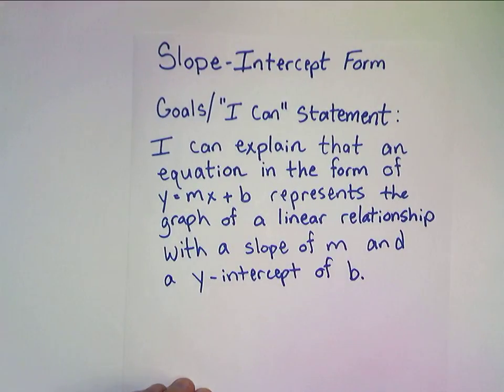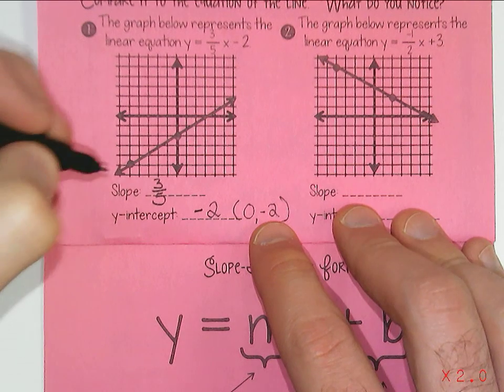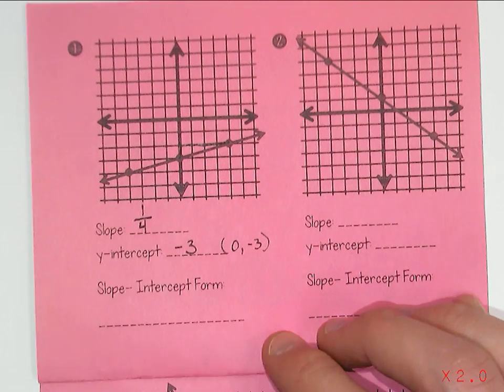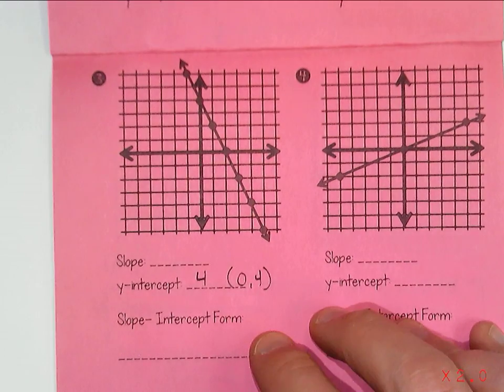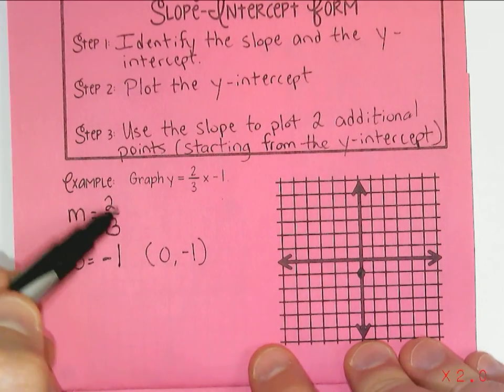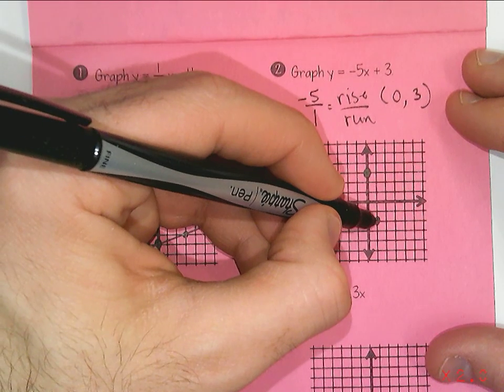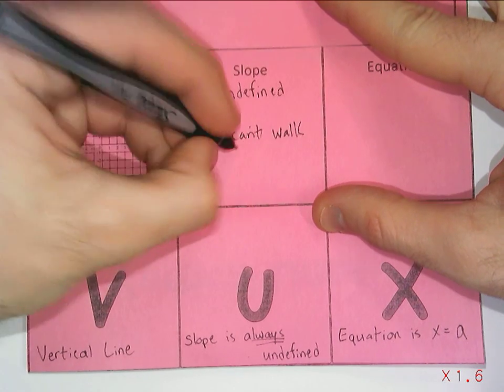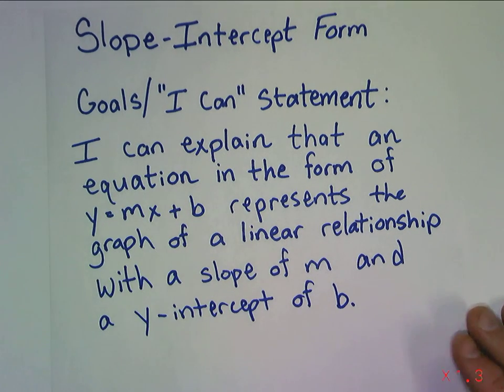Seminar #16 - Slope-Intercept Form and Graphing Horizontal/Vertical Lines